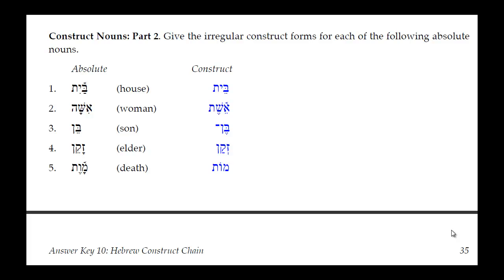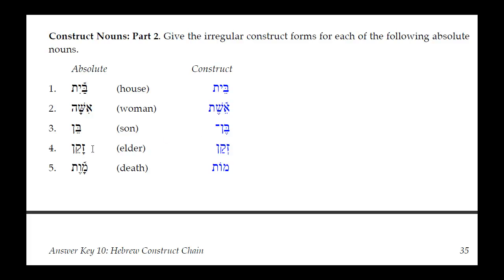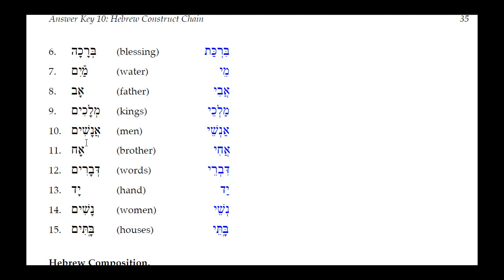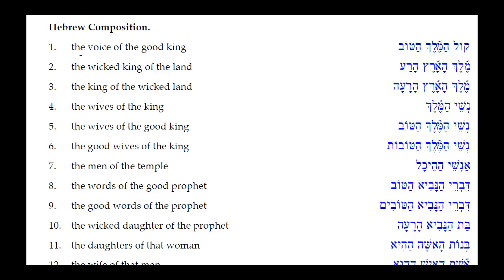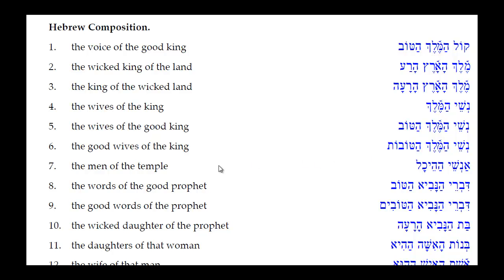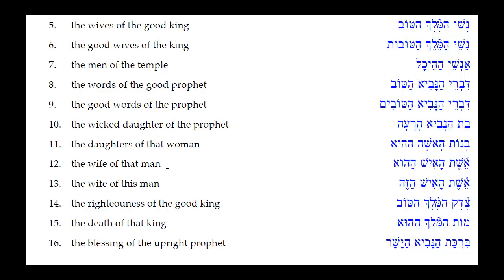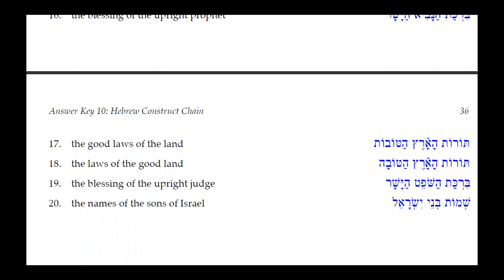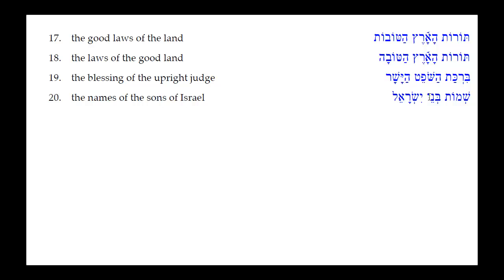Biblical Hebrew Lesson 10 Workbook 2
Hebrew Construct Chain